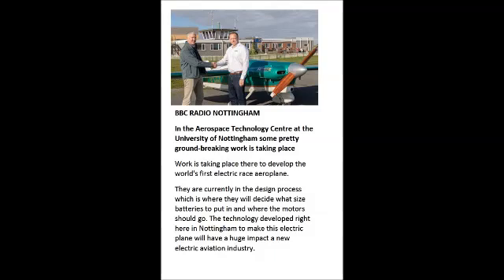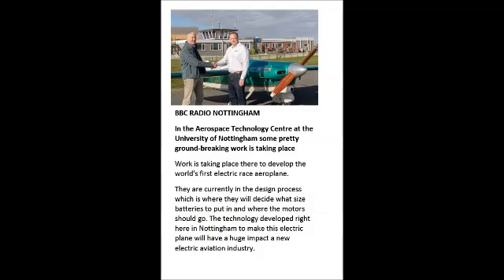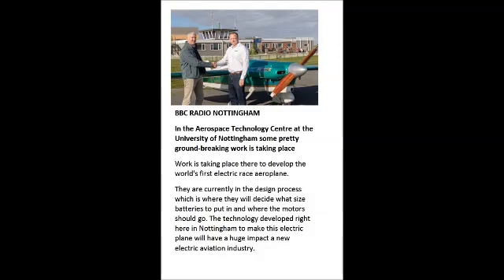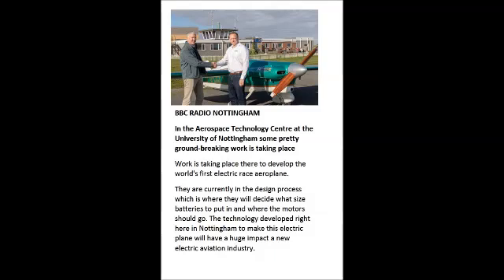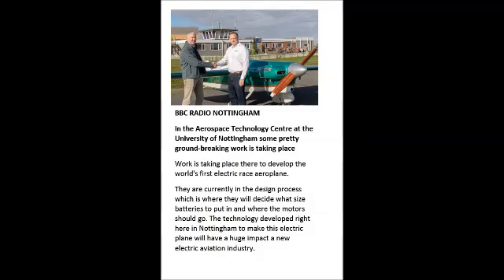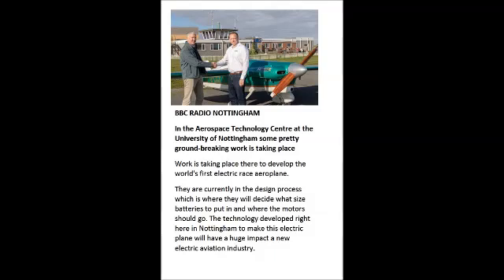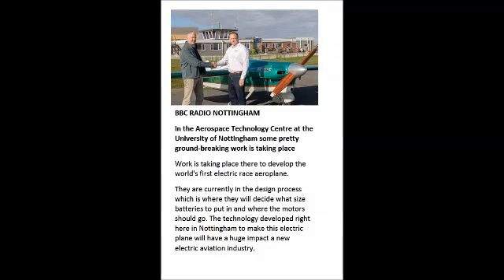Air Race E - BBC Radio Nottingham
Nottingham has been chosen to develop the world's first electric race aeroplane.

The University of Nottingham and Air Race E are creating a prototype plane which will use an electric motor, instead of the current petrol powered engine and the technology developed could shape the future of electric planes. Listen here to BBC Radio Nottingham speaking live to research fellow, Richard Glassock from the Universities Institute for Aerospace Technology.